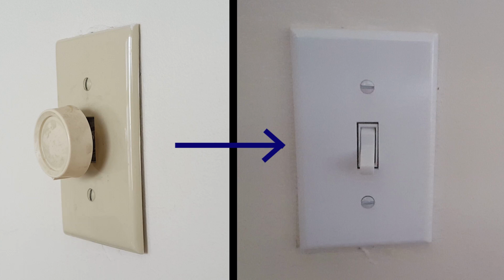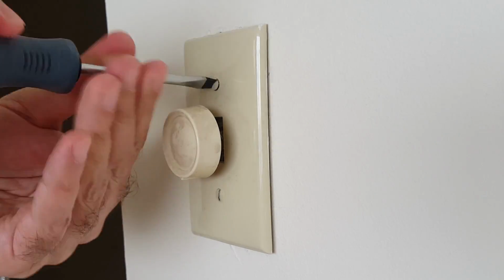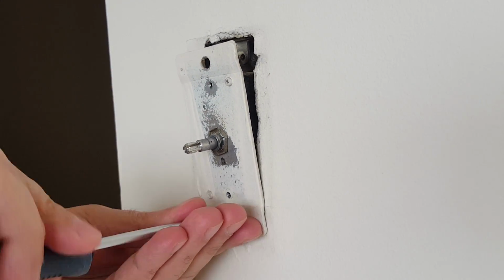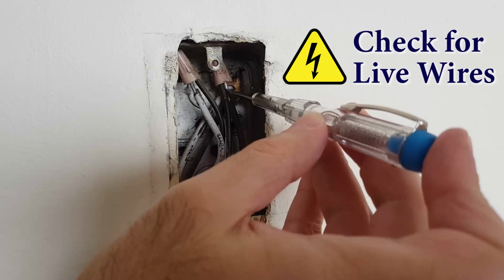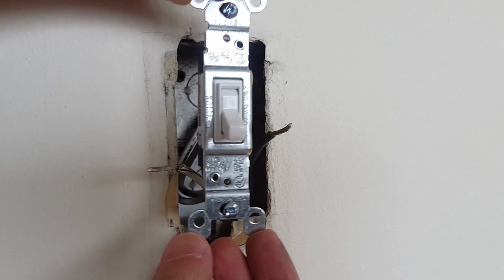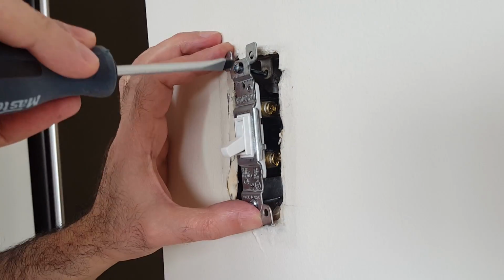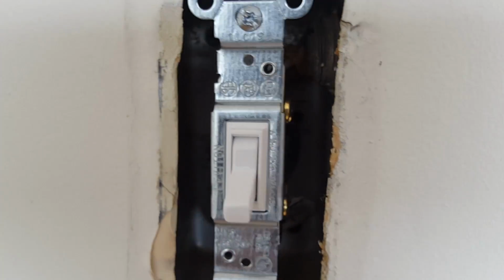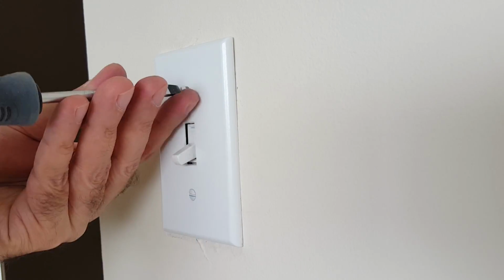How to change a dimmer switch to regular Switch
How to change a dimmer switch to a normal switch.

WARNING: Take extreme caution while working with electricity. If you have any doubts in any step, contact a professional electrician.